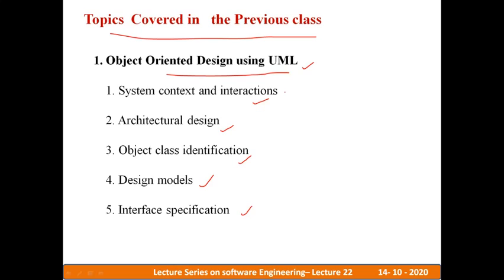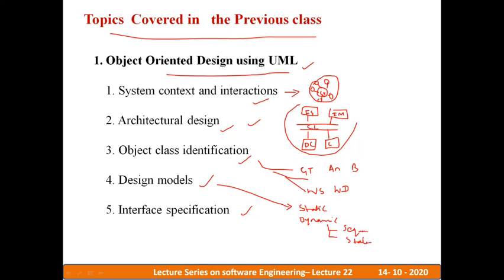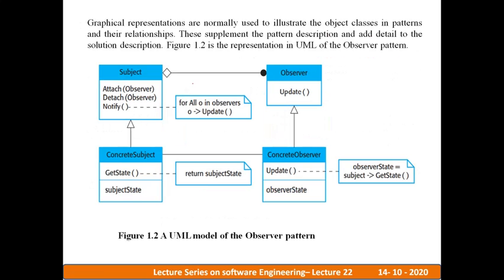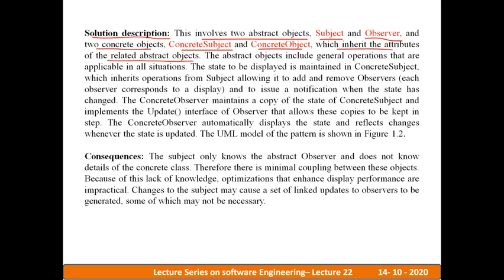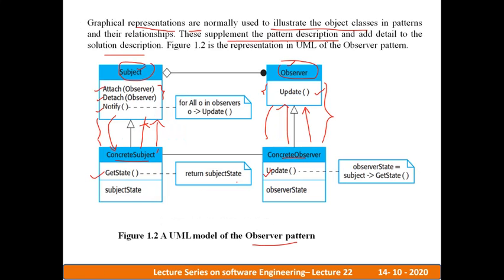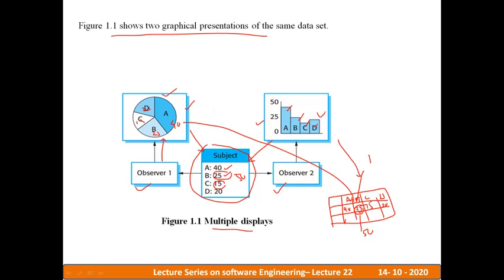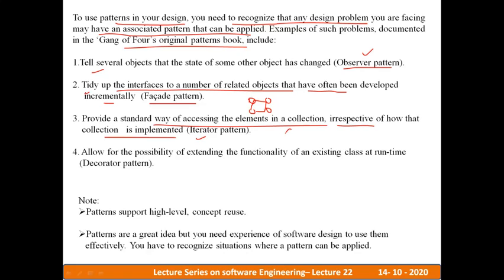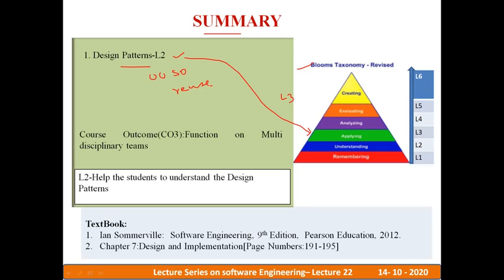Software Engineering 18CS35 Module 03 L22